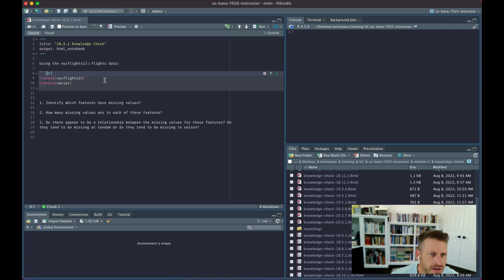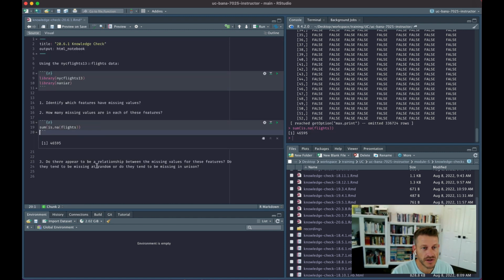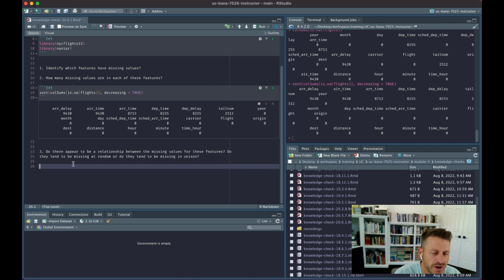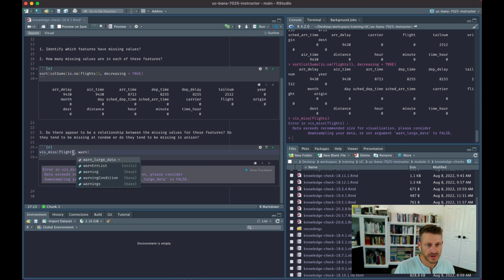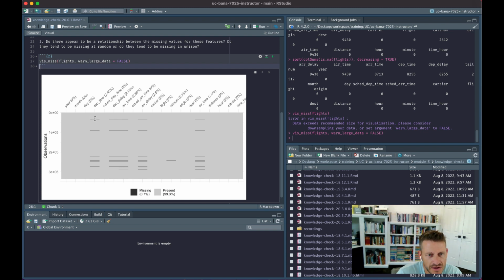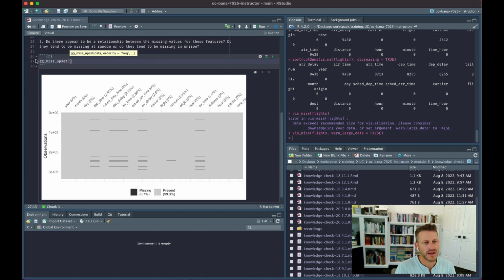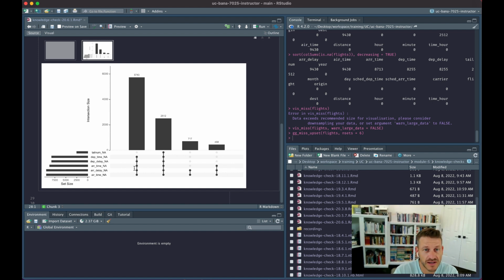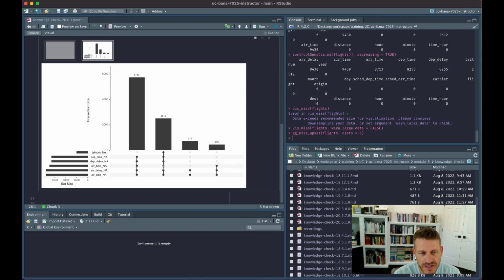Data Quality: Knowledge Check 20.6.1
This video accompanies Knowledge Check 20.6.1 in the Data Quality section of Lesson 5c: Visual Data Exploration